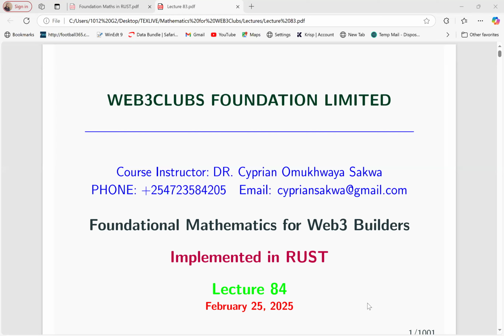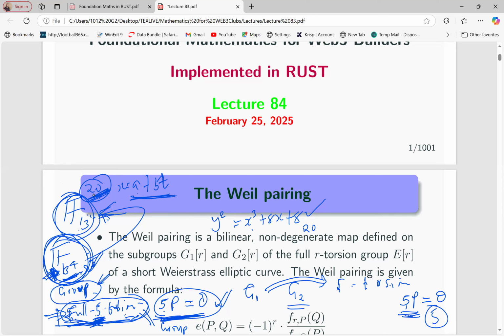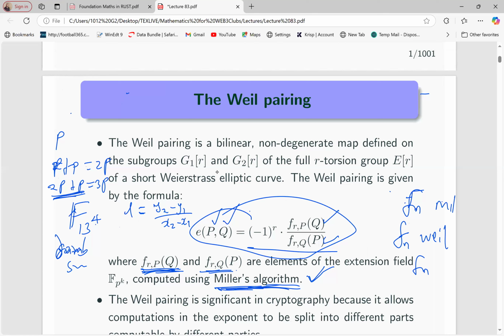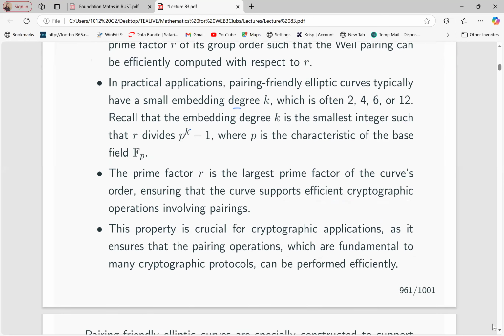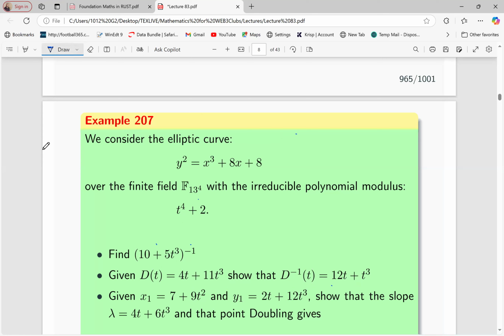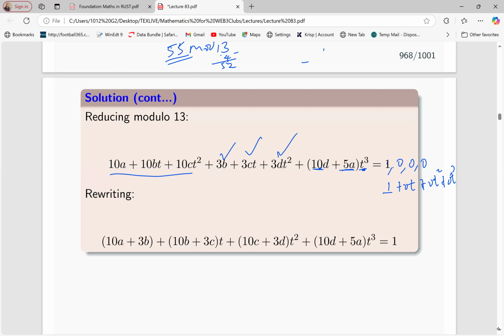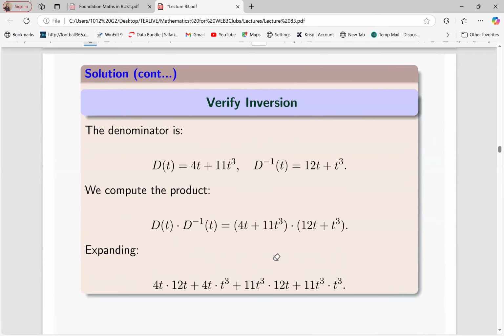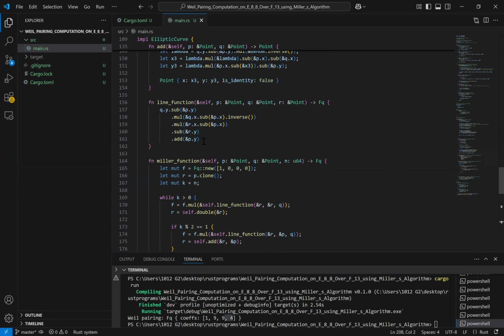Lecture 83 - The Weil Pairing II